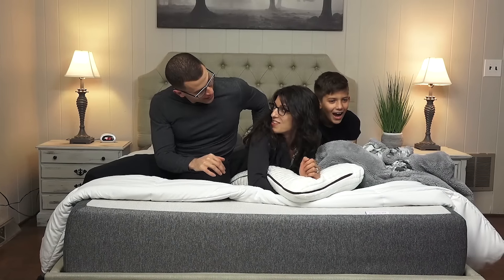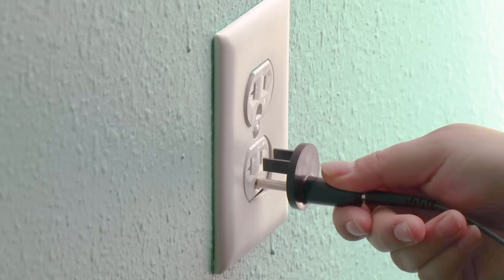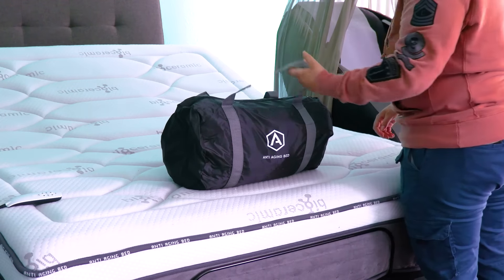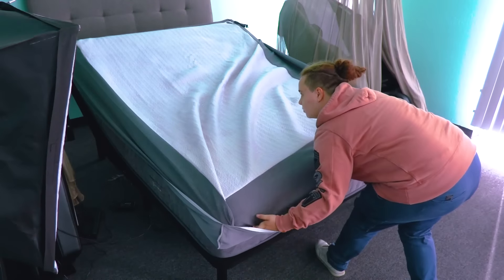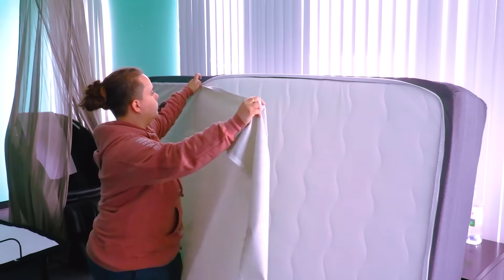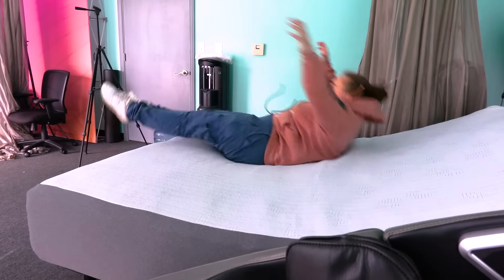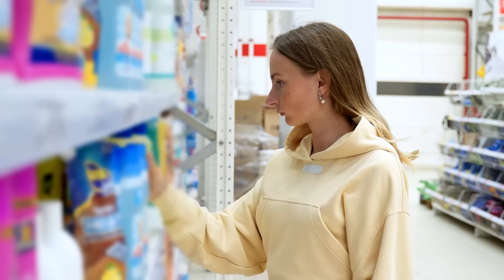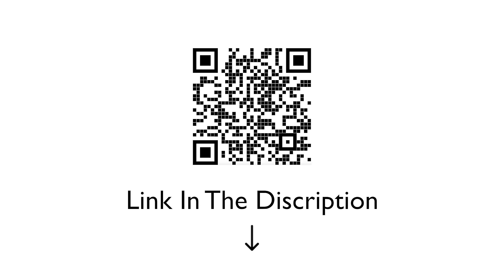The Anti Aging Bed Cover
Anti Aging Bed® is a brand that utilizes multiple US patent approved technologies that were created in the information age. Product is sourced and manufactured in the USA. This modern technology utilizes and implements proven electron, nano, and ion technologies. We branded this new category of sleep the Anti Aging Bed® which represents a mattress product that maximizes modern technology. We are looking for people like you who want to start receiving the benefits of this revolutionary product.